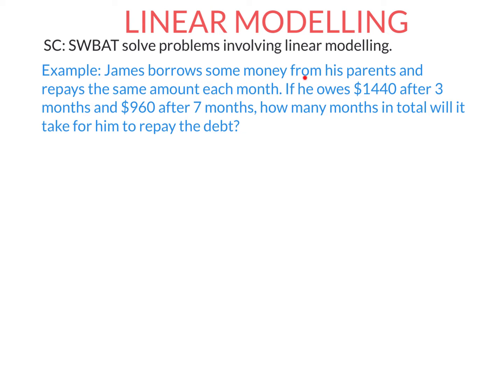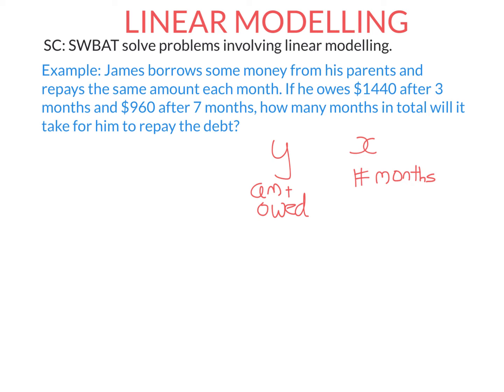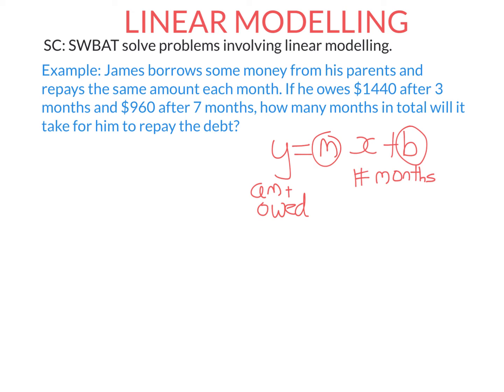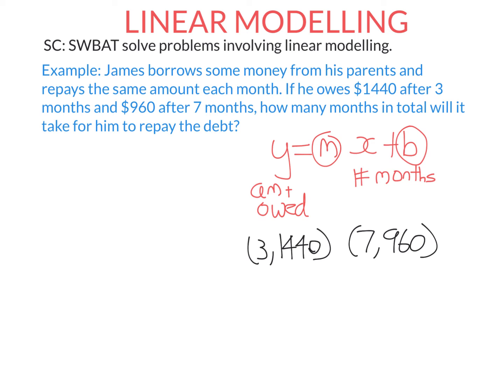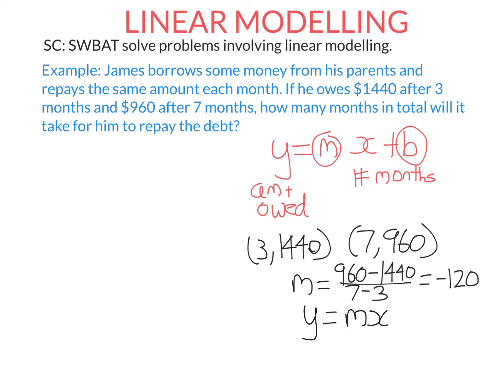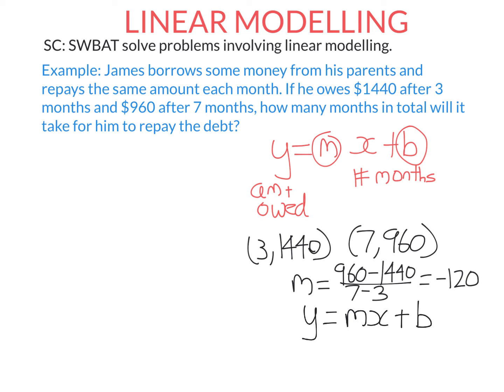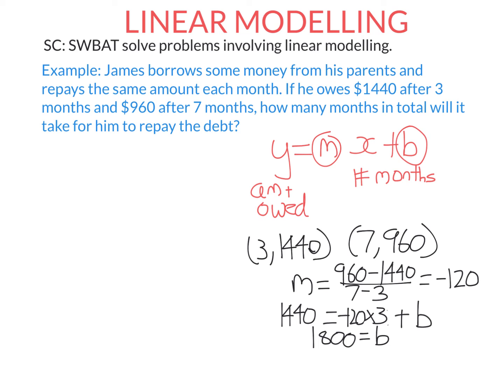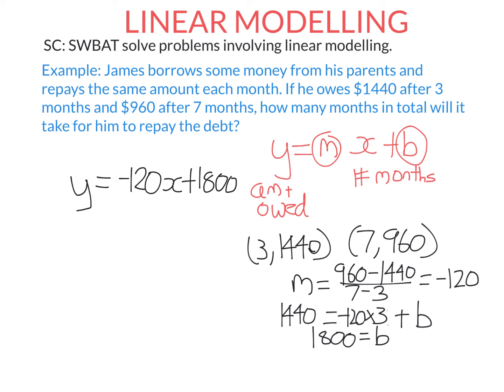SMM Linear Modelling.mp4